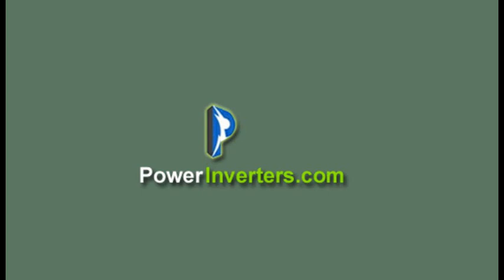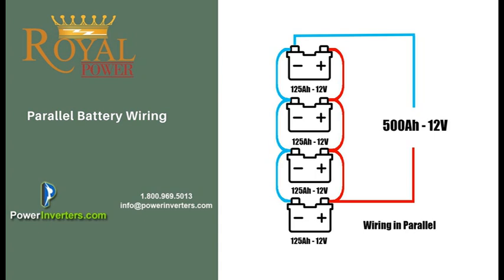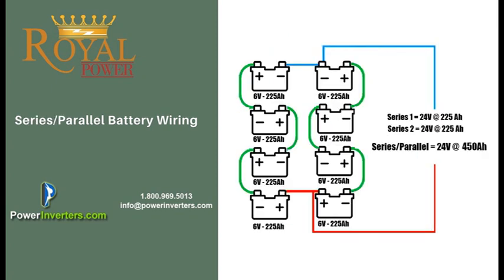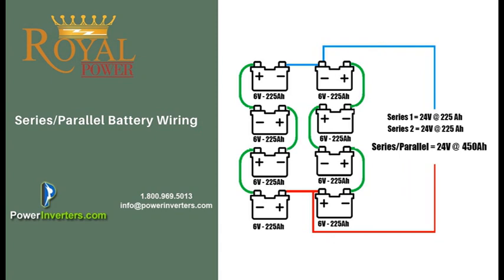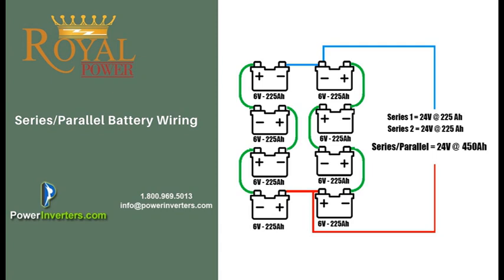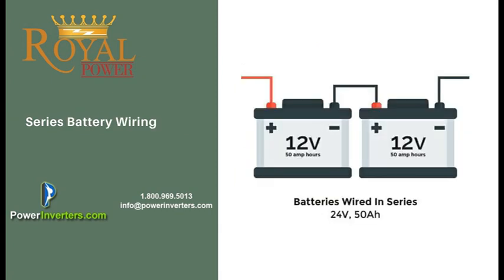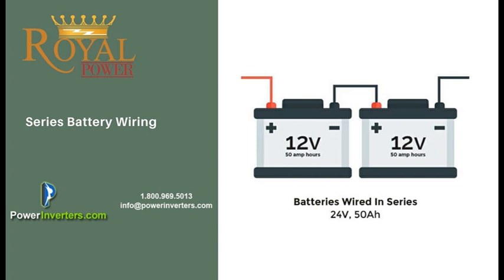12 Volt and 24 Volt Battery Setup for Home Backup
12 Volt and 24 Volt Battery Setup for Home Backup

12 Volt and 24 Volt DC to AC Power Inverters.